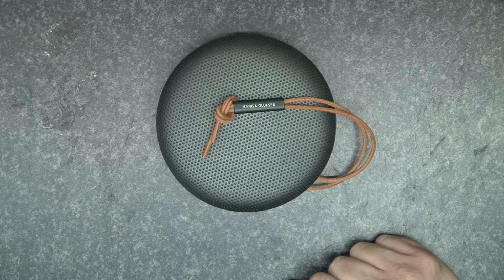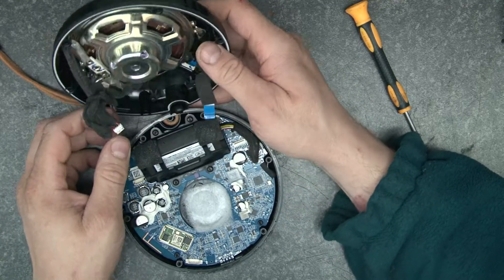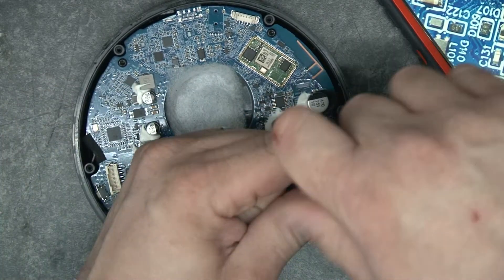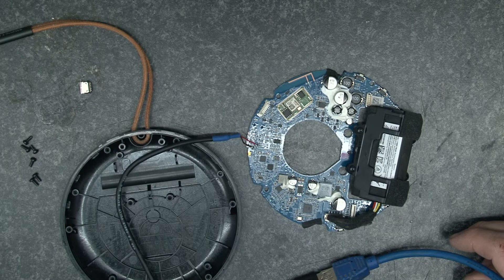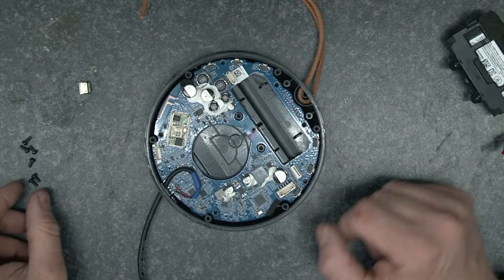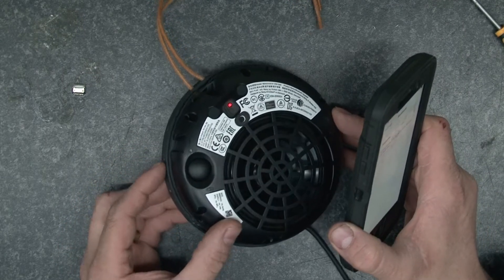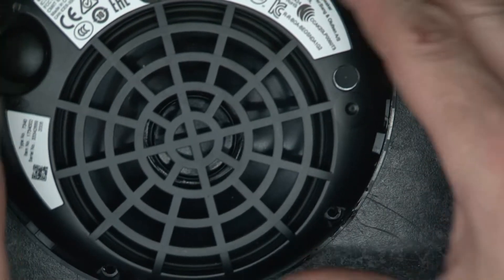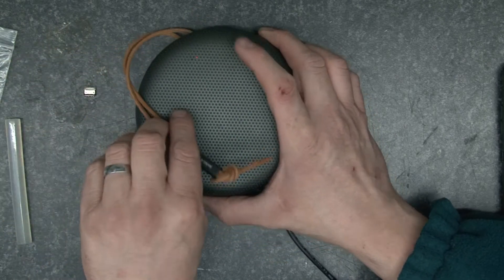Reparing a Bang & Olufsen Beosound A1 2nd Gen Bluetooth Speaker broken power connector